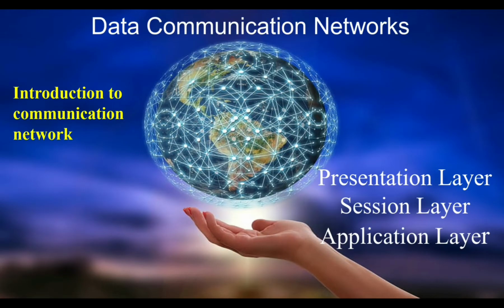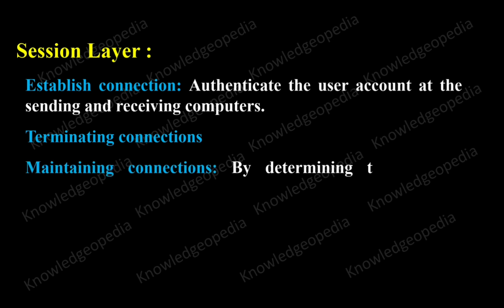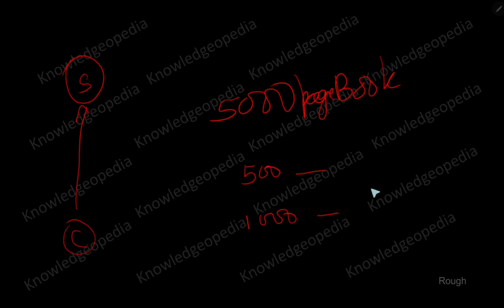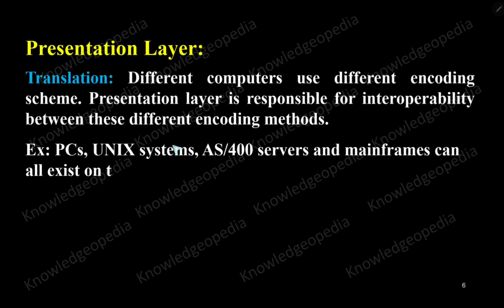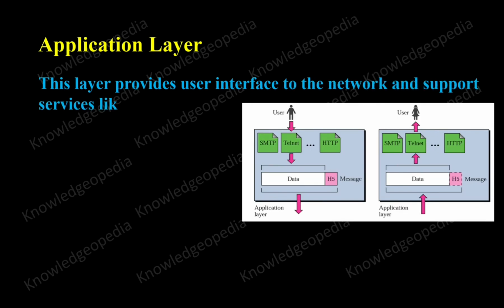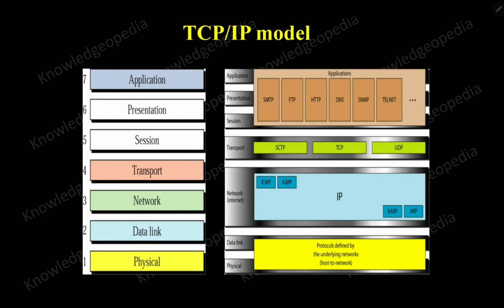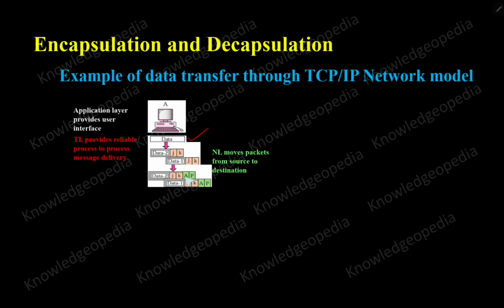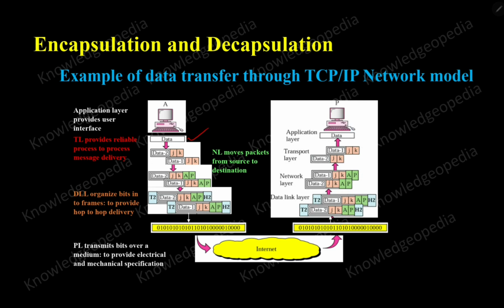09_Application Layer session Layer and Presentation Layer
This lecture gives the basic function of Application Layer, session Layer and Presentation Layer in brief.

The link for the tentative course coverage is given below. As each lecture will be mostly limited to 15-20 min, the number of videos will be more than indicated. The link for videos will be available as and when they will be uploaded.